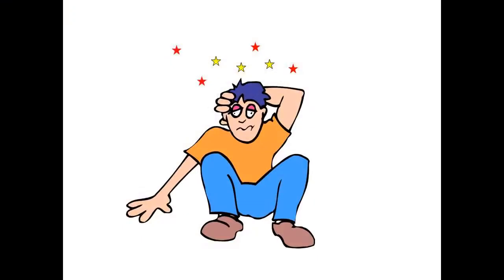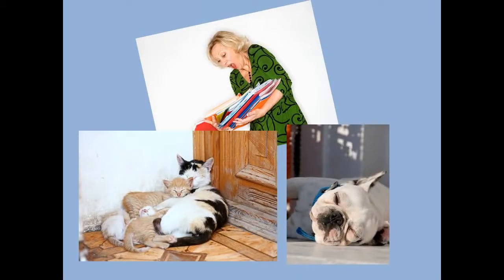6 6 2022 Slips, Trips & Falls The Fatal Half Inch Safety Training Video